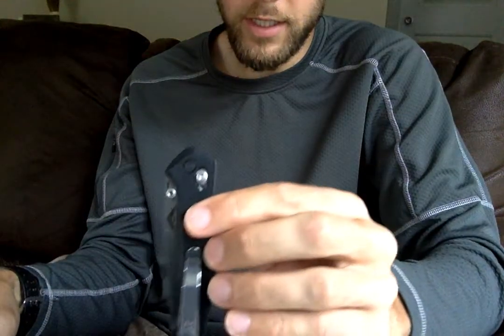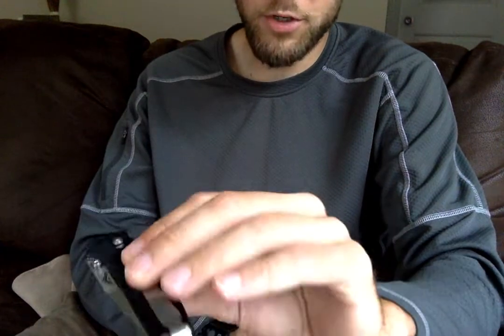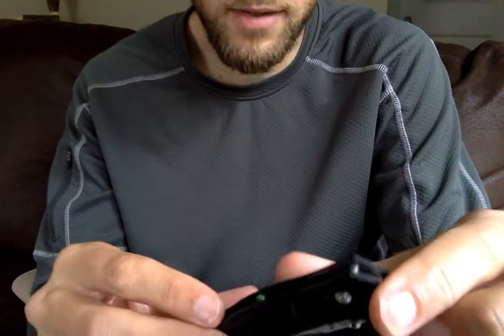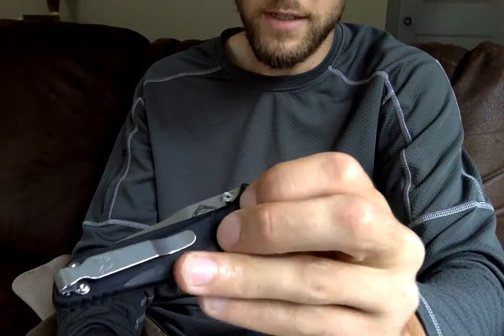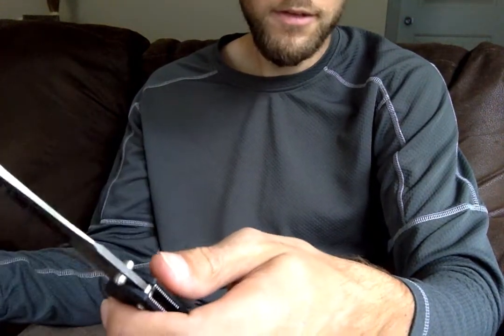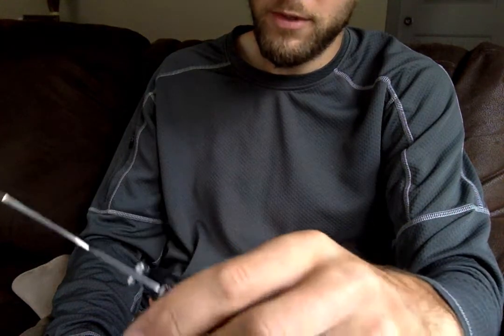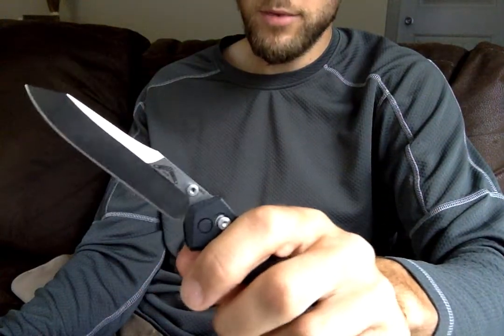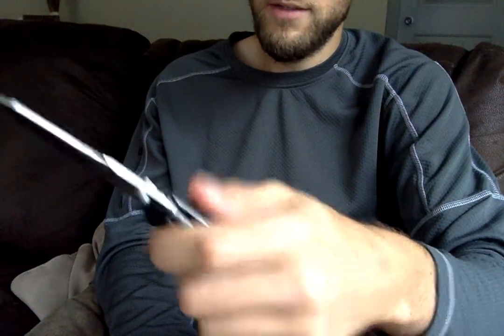Benchmade 940-2 Review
My quick review of the newish 940-2